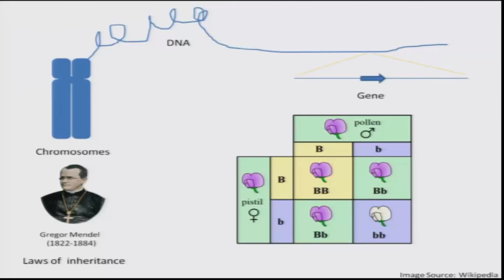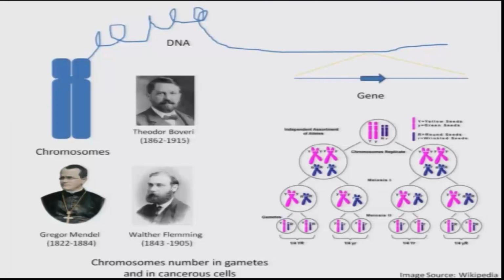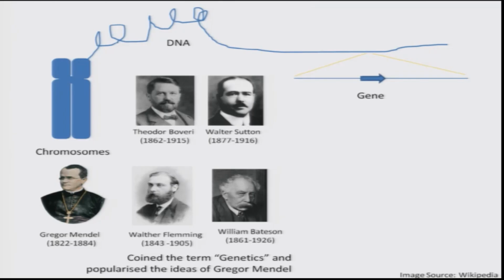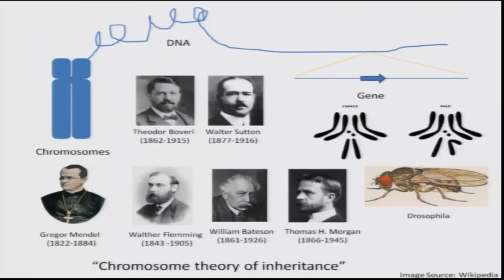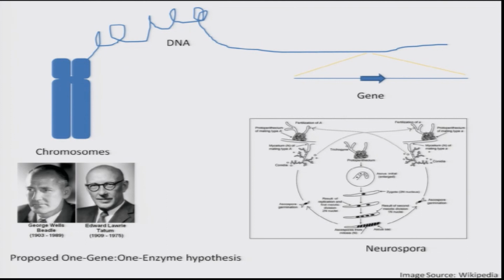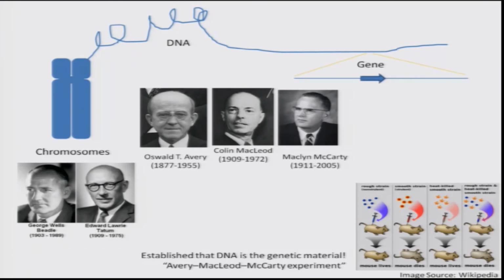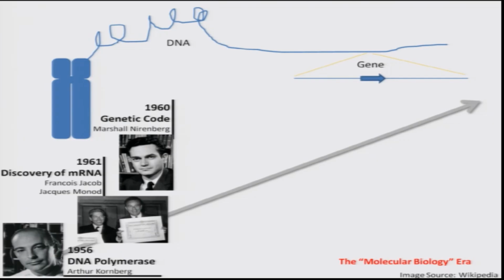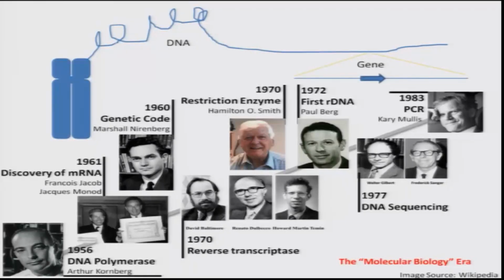Introduction to Functional Genomics